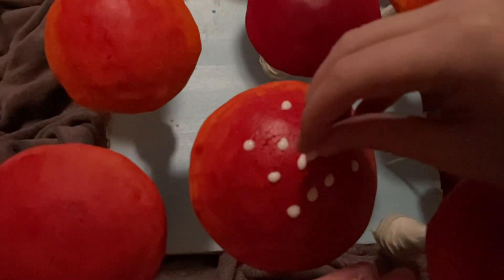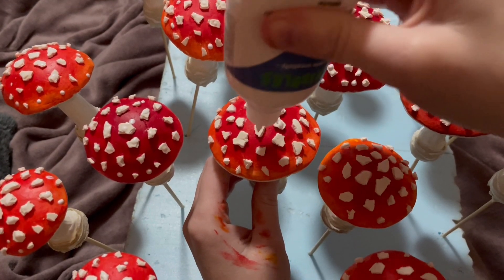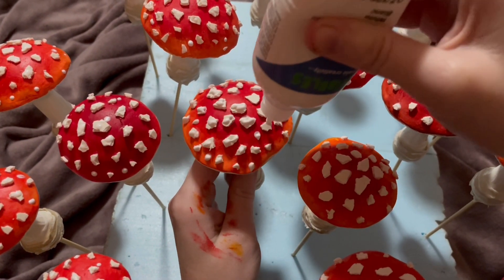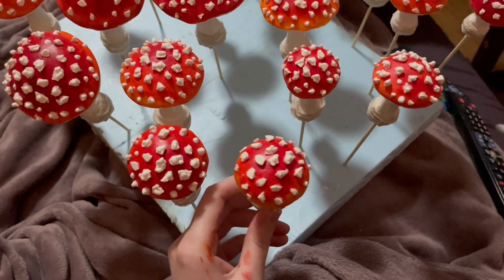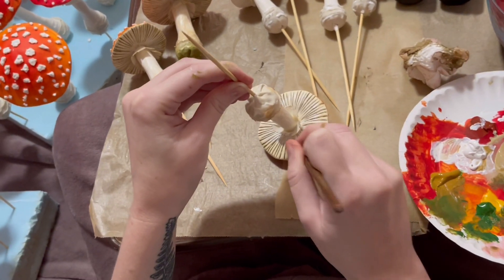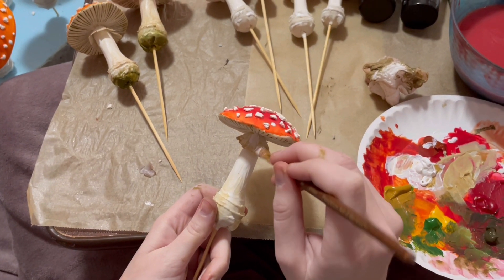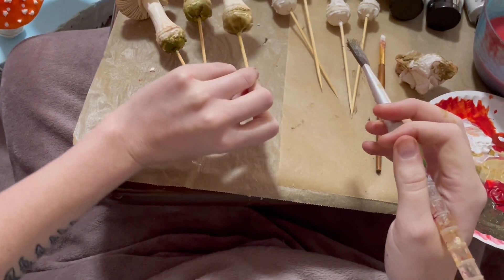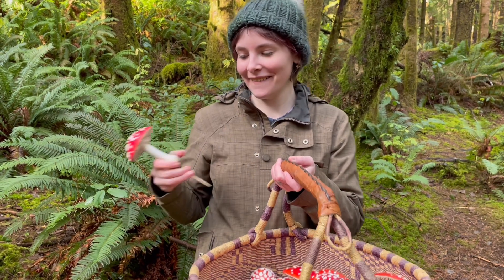Sculpting Realistic Amanita Muscaria Mushrooms with Miss Wondersmith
Join Miss Wondersmith as she sculpts lifelike Amanita Muscaria mushrooms and dives into the lore and magic of these fascinating fungi. Fly Agarics are the most recognizable mushroom in pop culture, known as the "fairytale mushroom," so it's been awfully fun to dive down that rabbit hole and create a whole project around them!